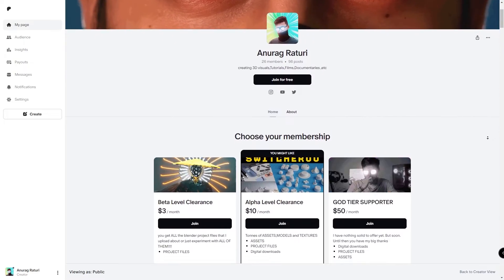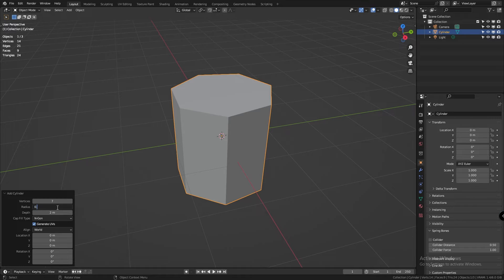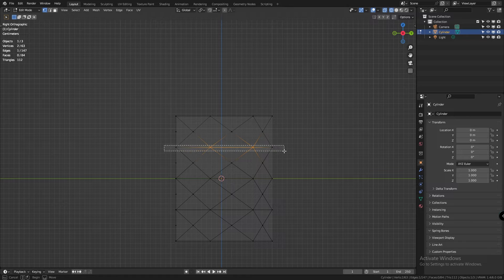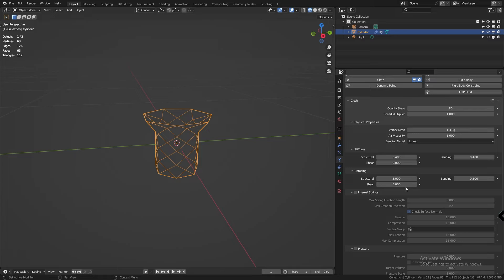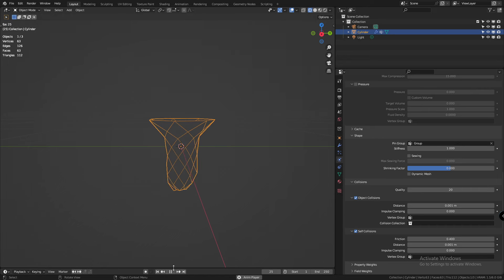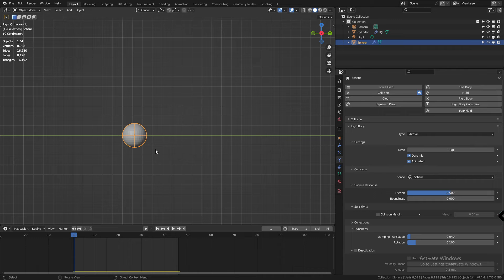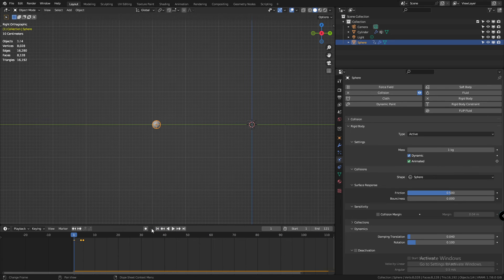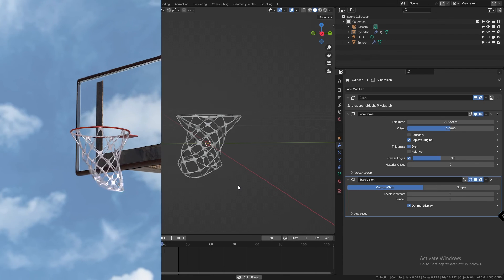Make Basketball Net Simulation In | Blender tutorial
Realistic Basketball Animation and Net Simulation